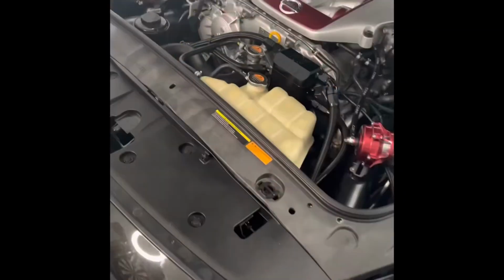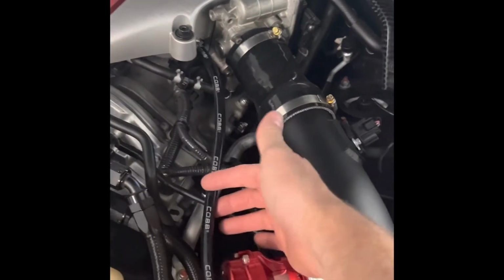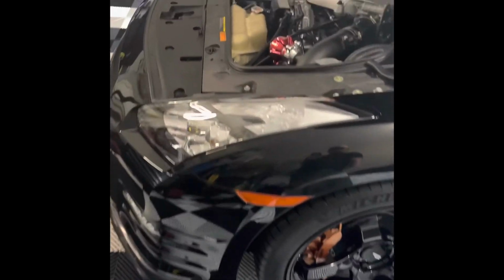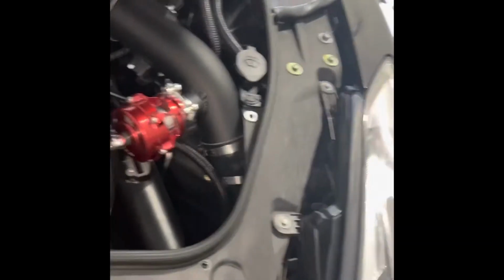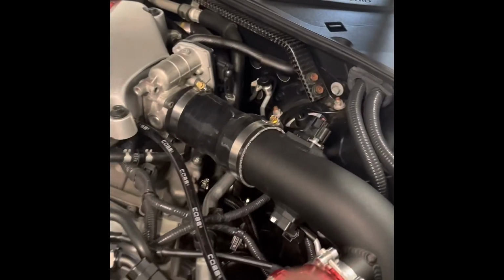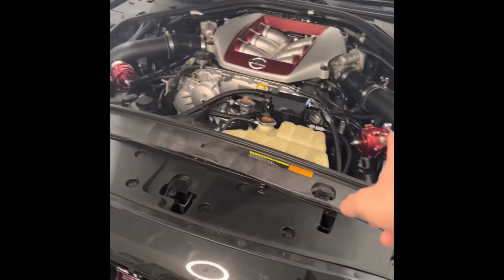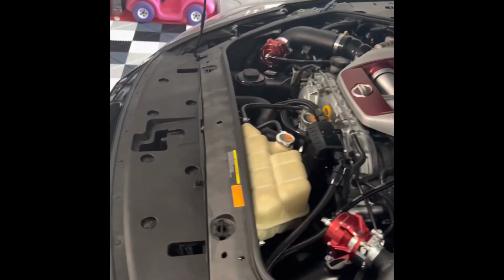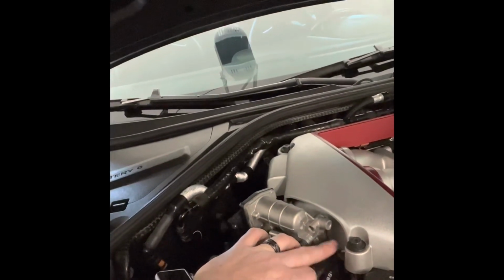AMS upper intercooler piping install GTR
I installed AMS upper intercooler piping on my 2014 GTR.  Here’s is a quick run through